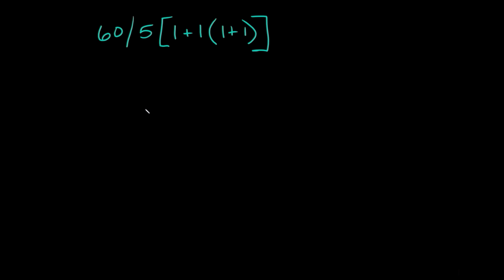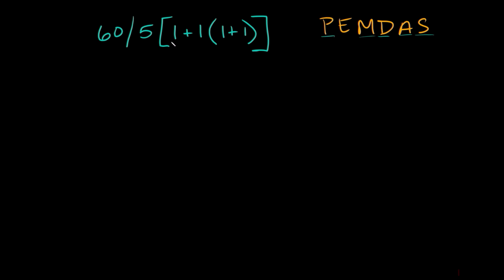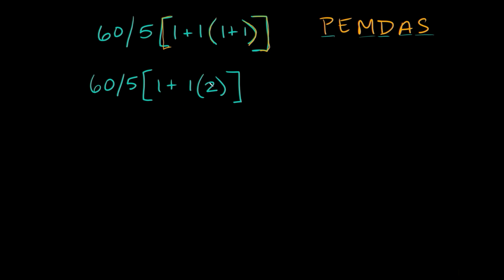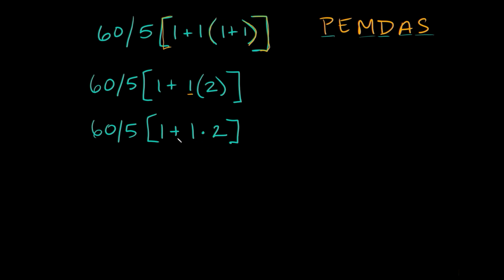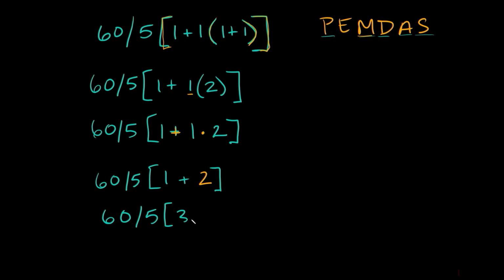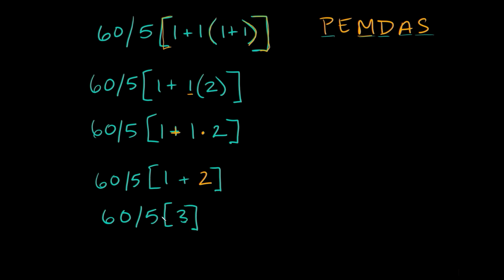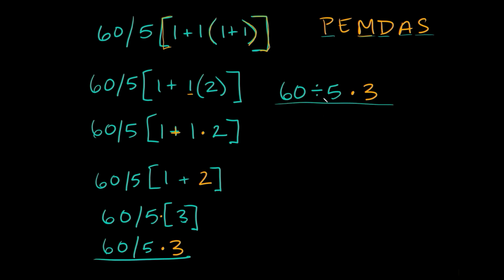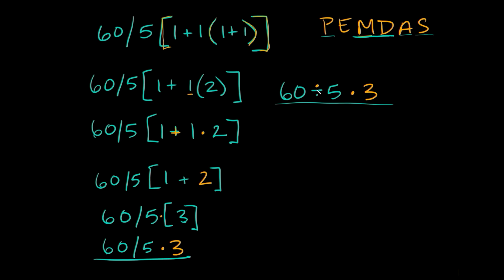Viral Math Problem: 5/10[1+1(1+1)] Use PEMDAS! | Eat Pi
In this video, I teach you how to solve a viral math problem using the order of operations (PEMDAS).